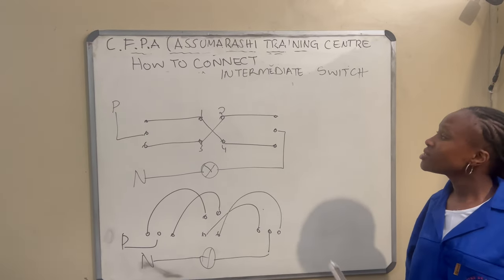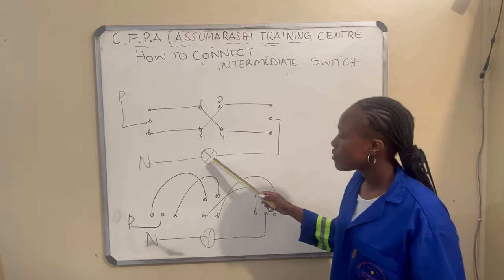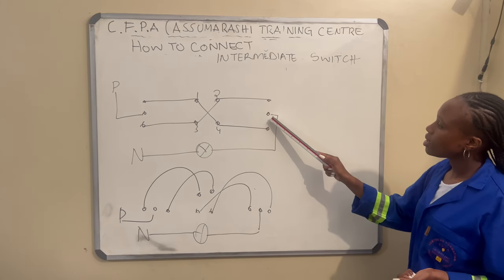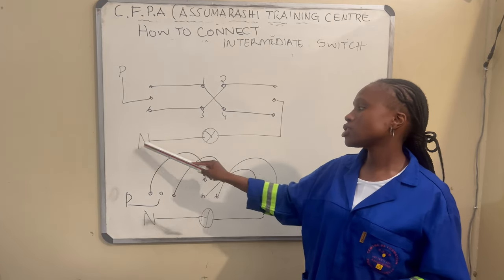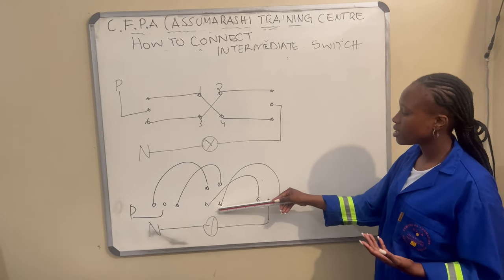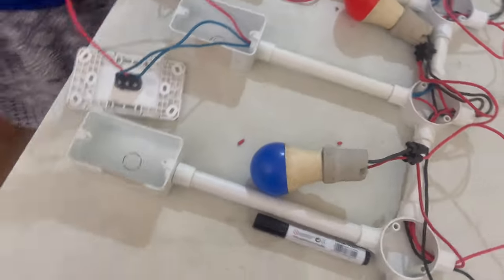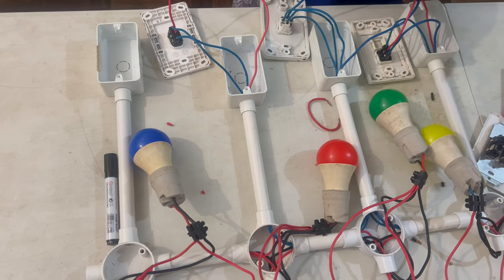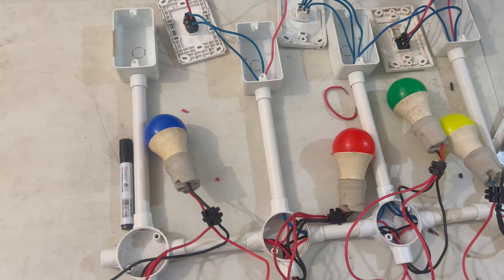How To CONNECT INTERMEDIATE SWITCH